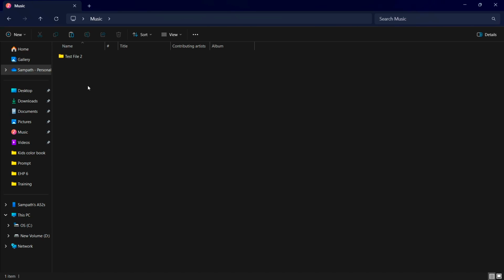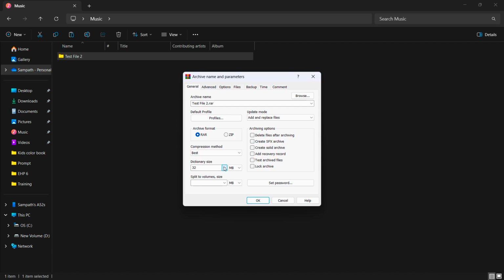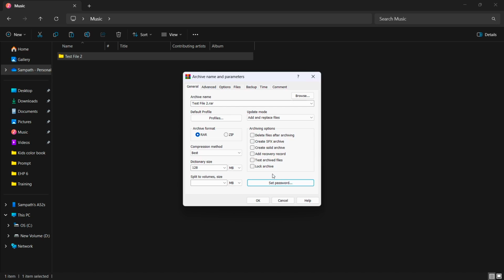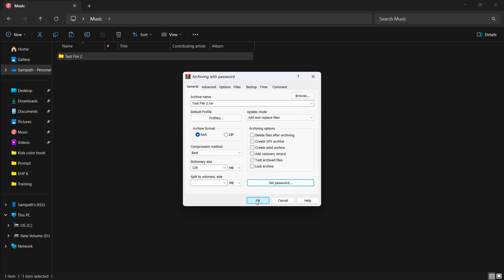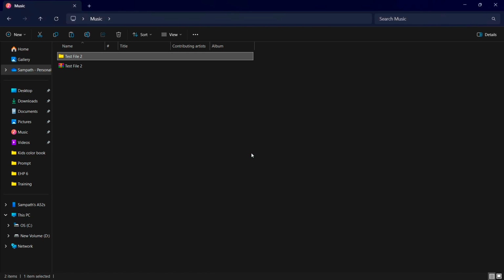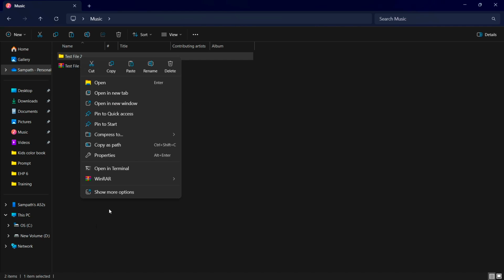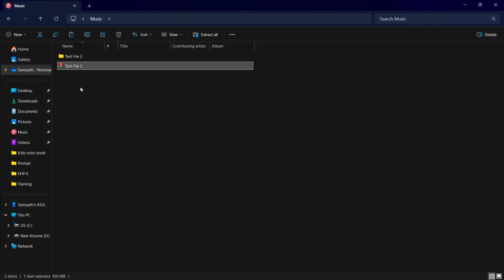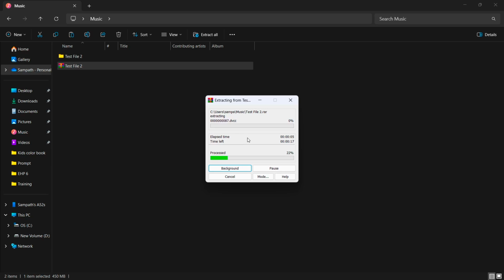How to Compress Large Files to Smaller File Sizes: An Easy Step-by-Step Guide